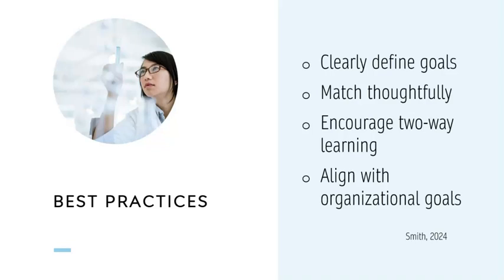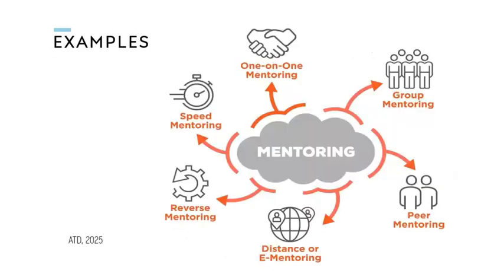Liquid Element, Mentorship